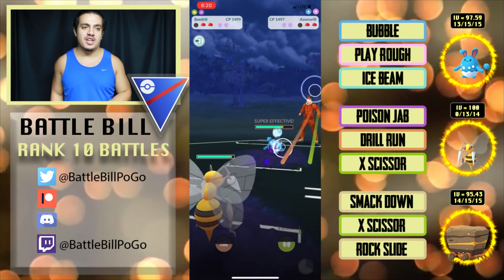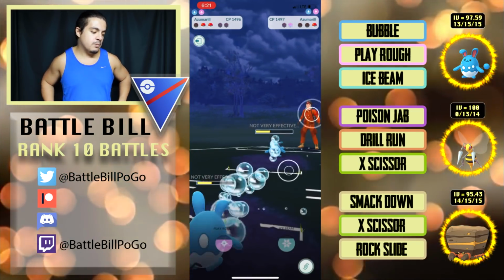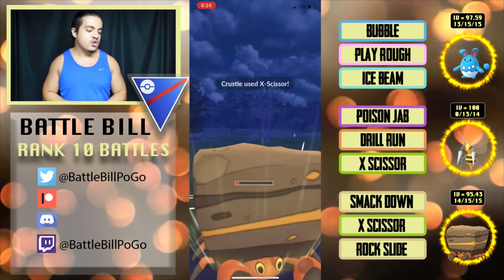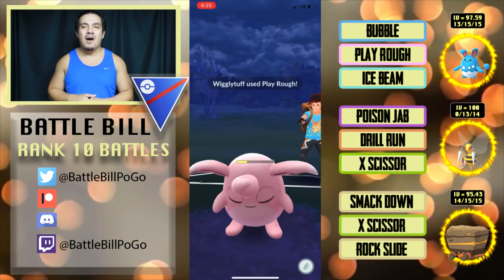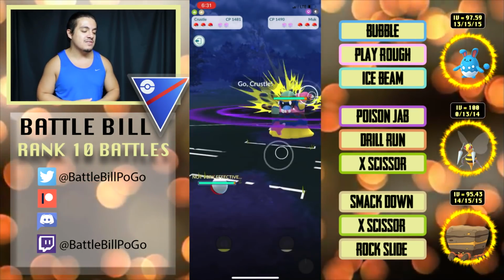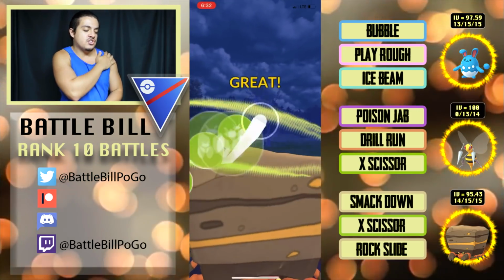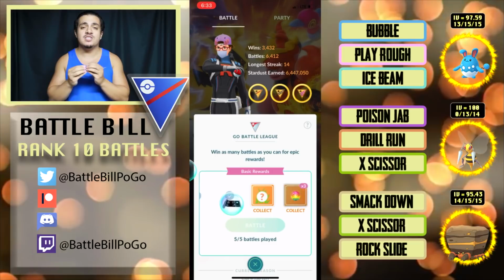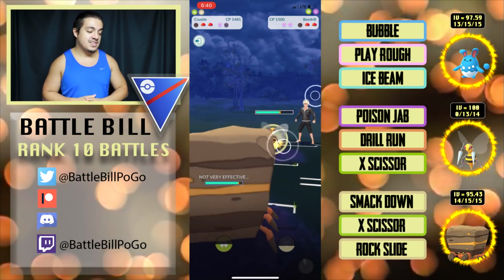MY FIRST 5-0 SET in HALLOWEEN CUP GBL BATTLES with DOUBLE BUG STRAT | Pokemon Go Battle League PvP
In this video I do a set of 5 battles that showcase the strengths and weaknesses of the Double Bug Strat in Halloween Cup Go Battle League Battles. I also discuss a potential team of 3 Pokemon to use with it, and how to play out certain matchups.